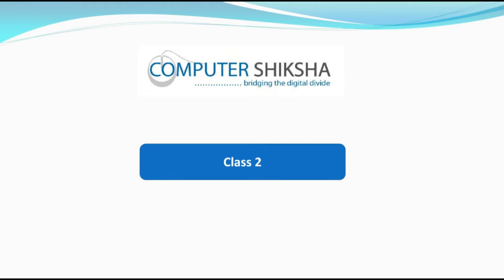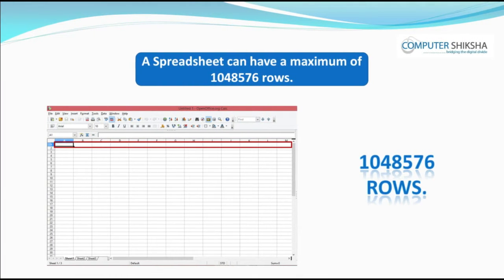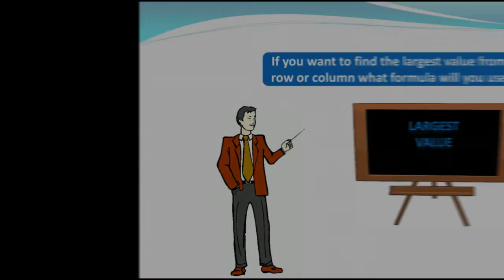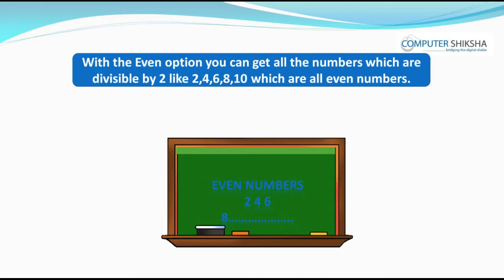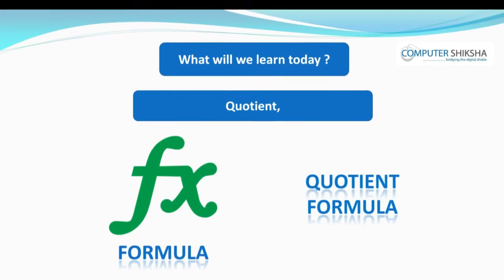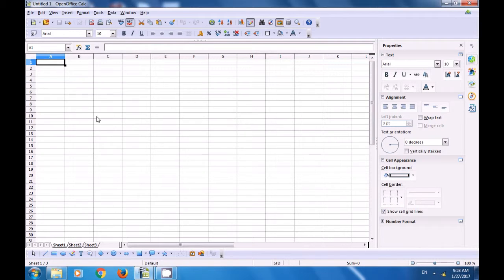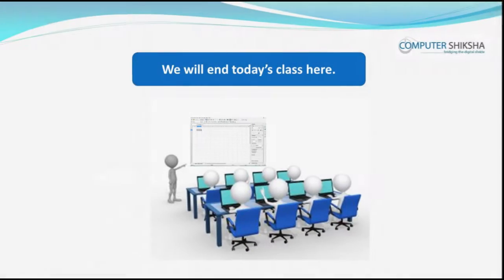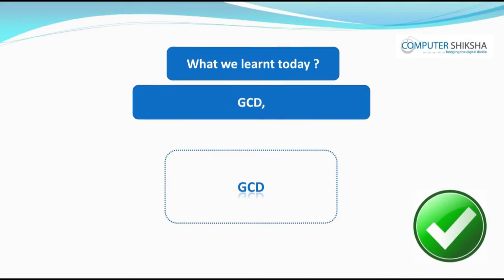Class 2 Open Office Calc 2 - Learn computers - Computer Education Online & Free (In English)